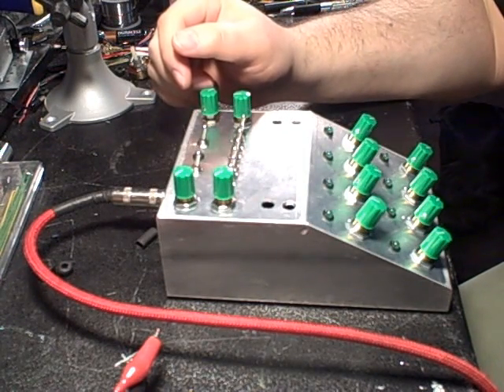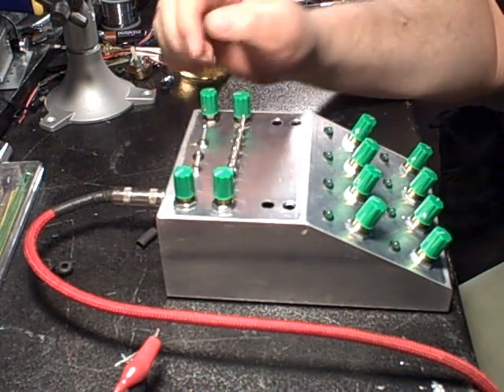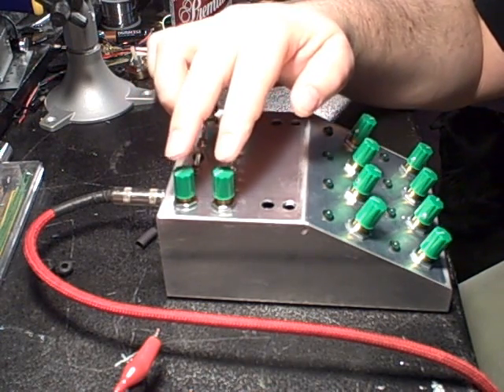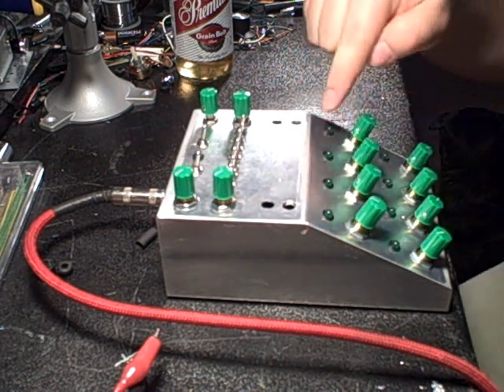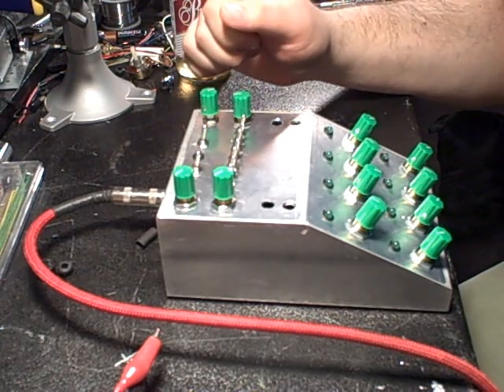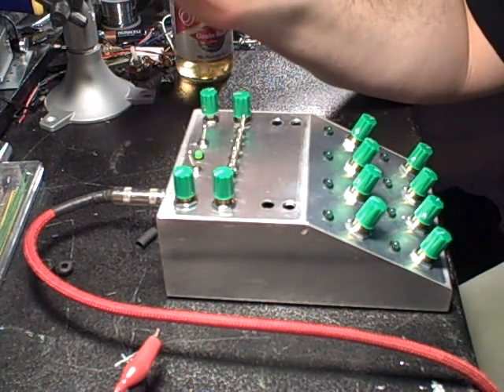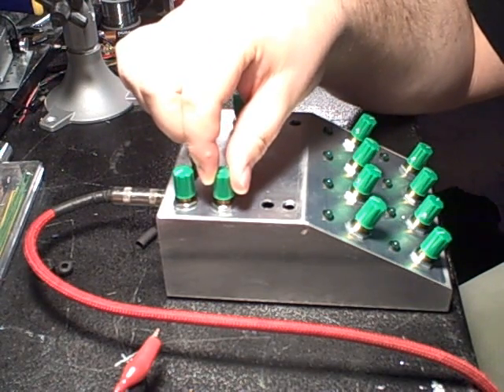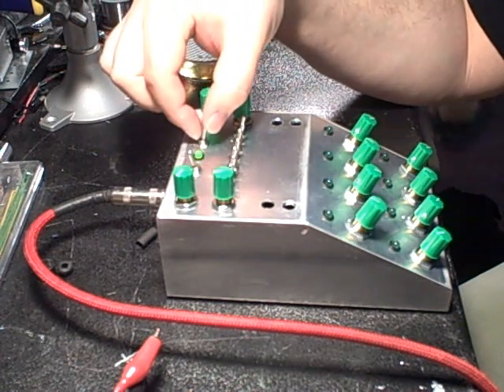Atari Punk Sequencer - 555 Contest Submission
My submission for the 555 contest (555contest.com).  It uses a 556 (dual 555) for the APC and a 555 to control timing on the Baby8 sequencer.  I also laid down a gabber beat and played the APS to this, as of right now, unnamed song.